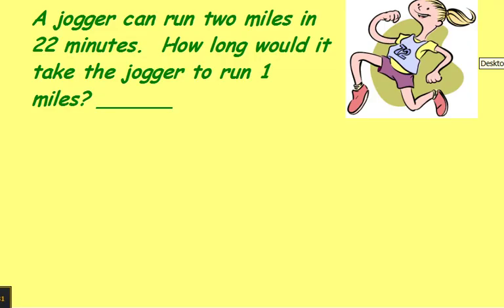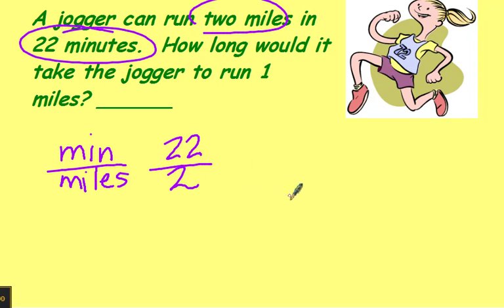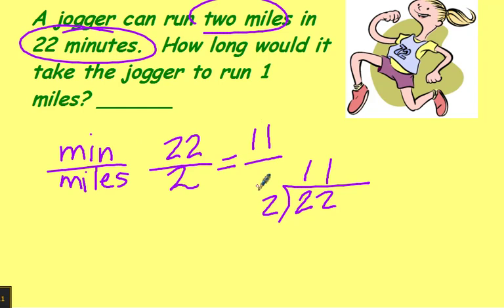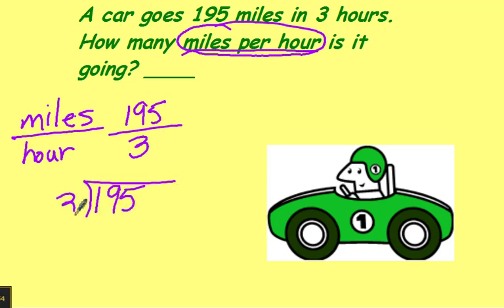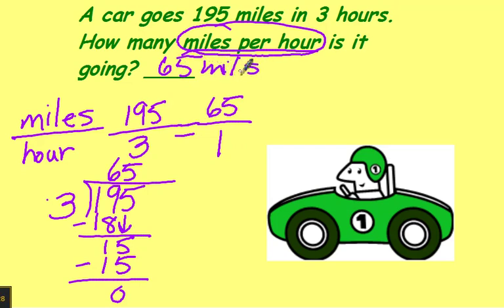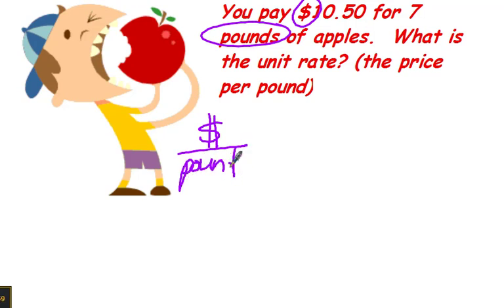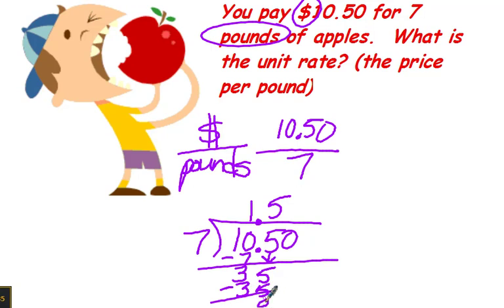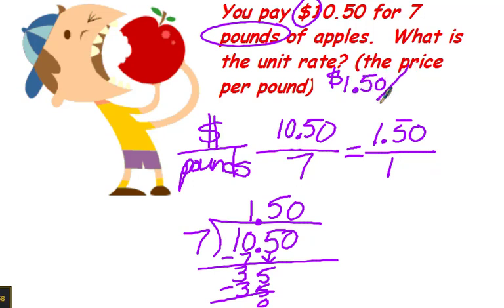U9 Rates Lesson